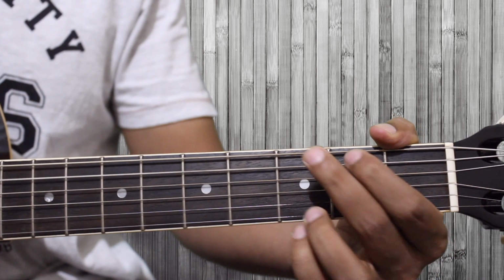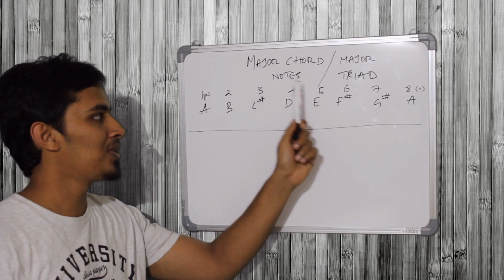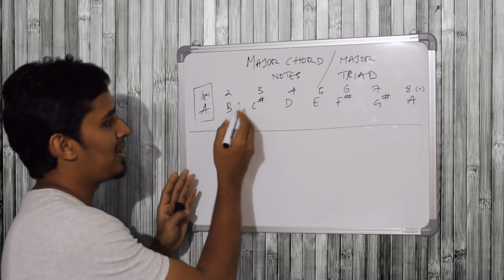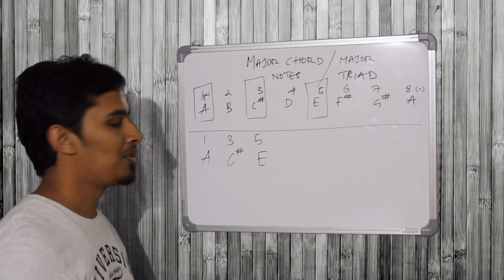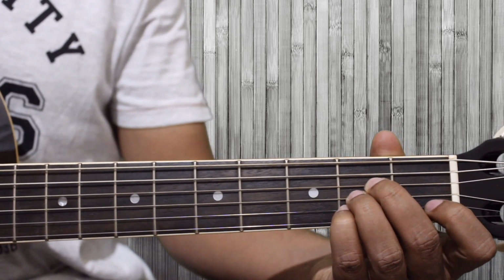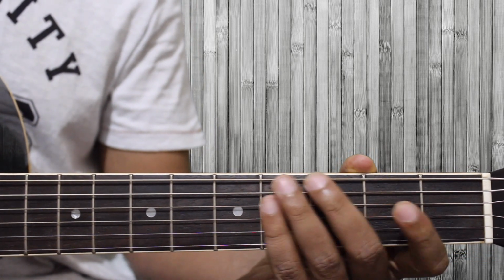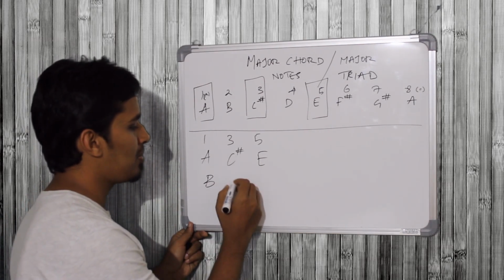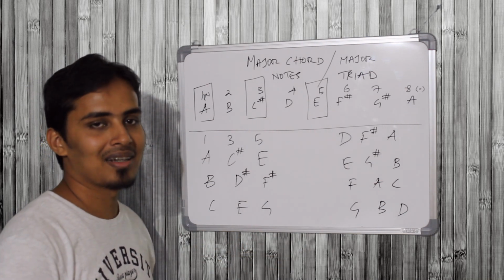BEGINNER GUITAR LESSON-#25-MAJOR CHORD NOTES & EAR TRAINING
Join our whats app community: 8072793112

►G U I T A R S T O R E

Artist Join our whats app community: 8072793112

►M U S I C I A N' S  A C A D E M Y: